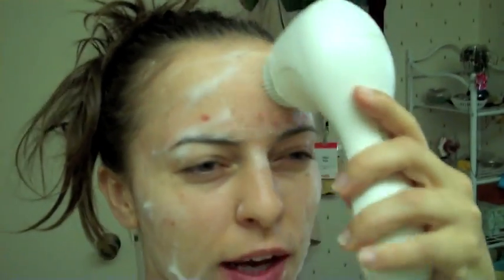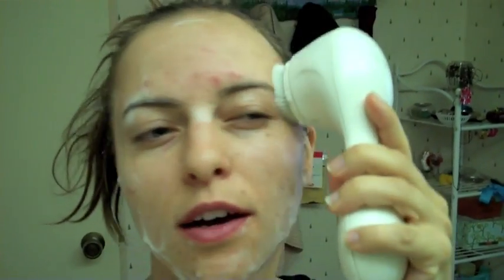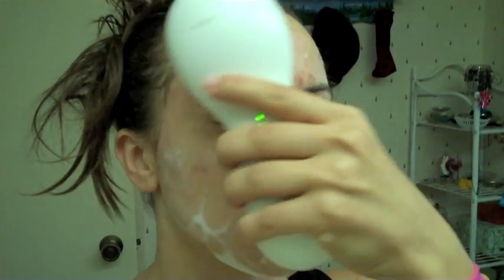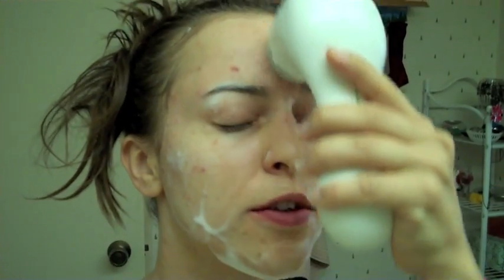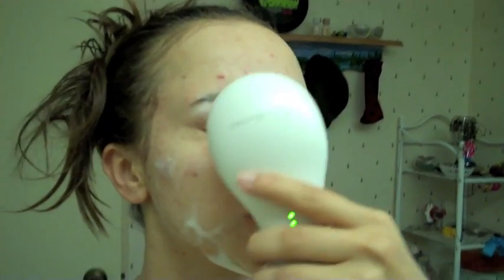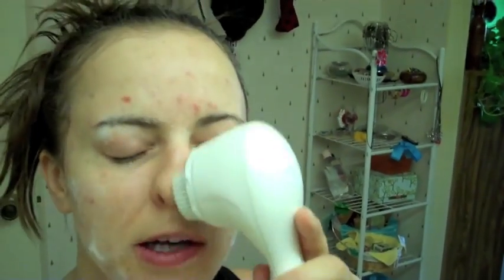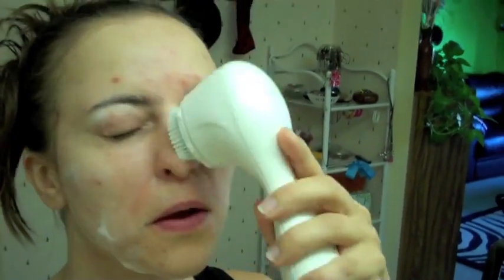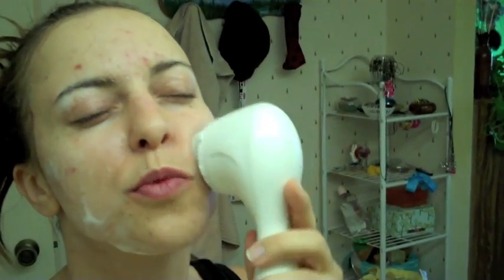Another Day with Olga Kay - FACE Vibrator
OlgaKay
P.O.BOX 17782

Hugs
Olga aka MOOSH mommy